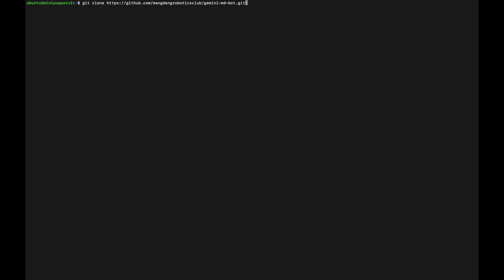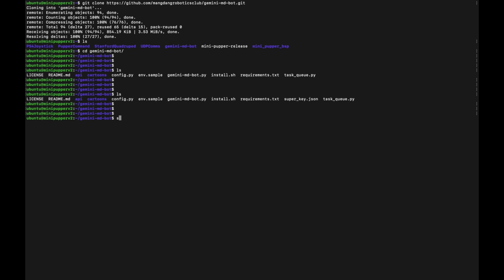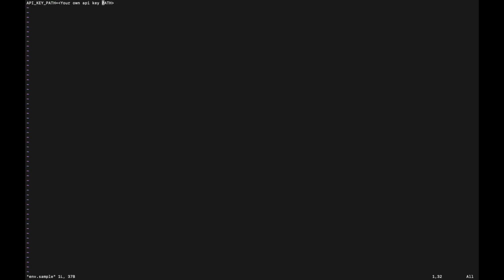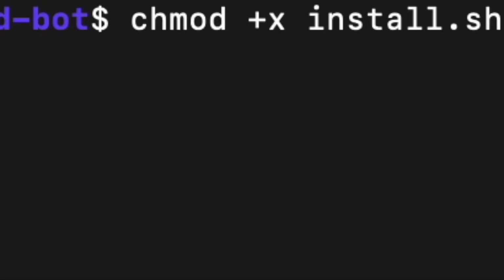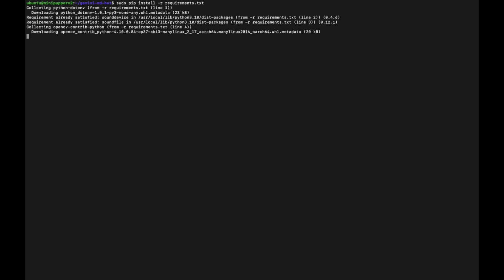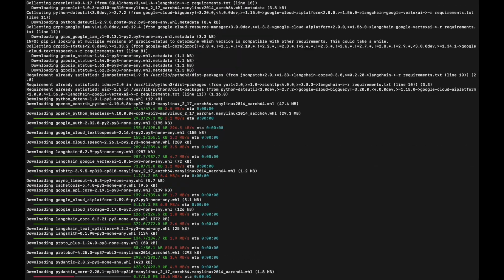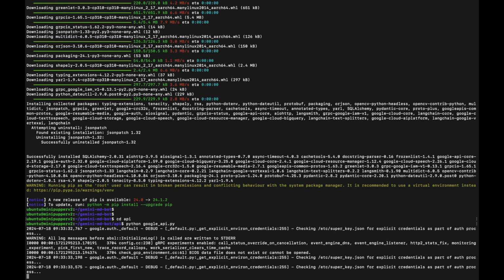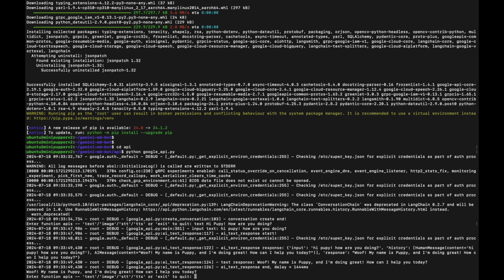Gemini Installation Guide on MD Robot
Installation video guide for the following GitHub repo,